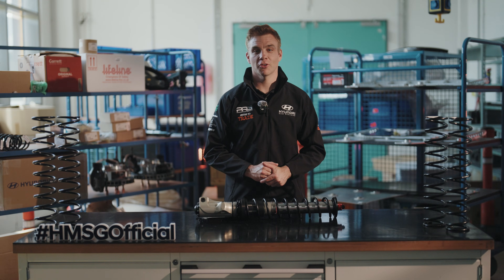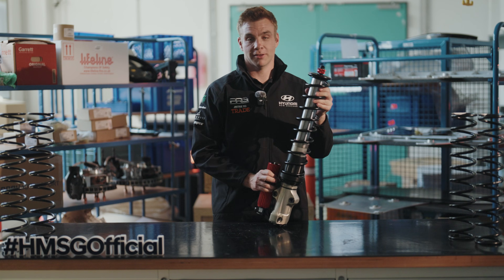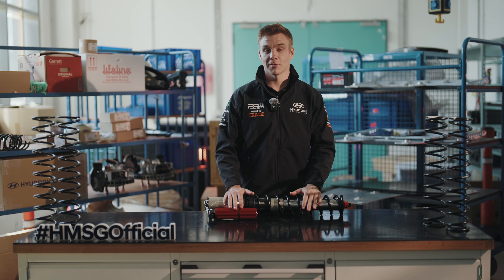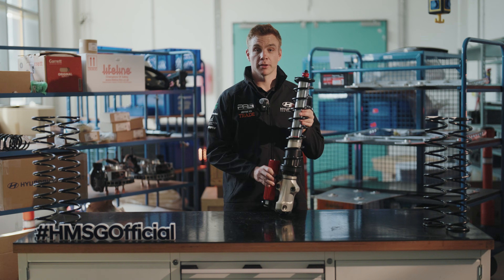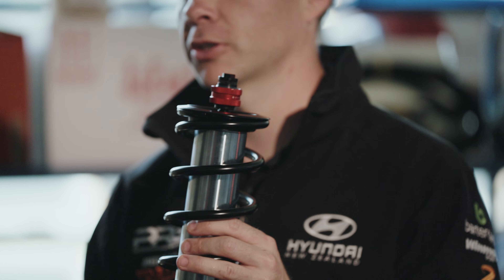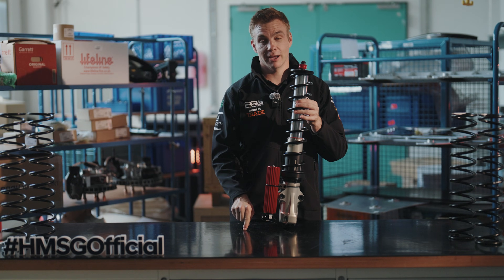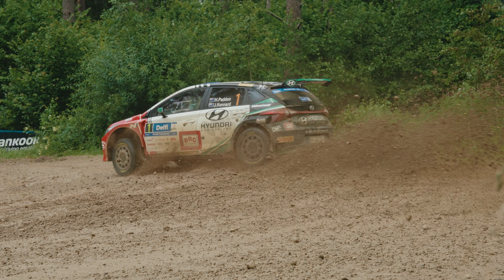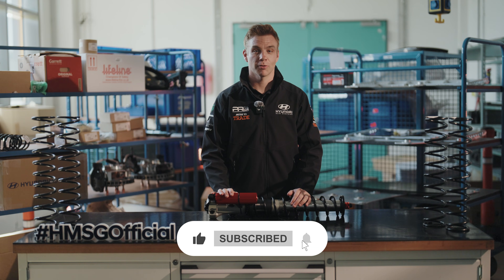Suspension Secrets Revealed: How to Achieve the Perfect Setup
In this Rally 101, all the key rally suspension secrets are revealed as double European Rally Champion Hayden Paddon talks us through the suspension on his title-winning Hyundai i20 N Rally2 car ⚙️

He reveals all the suspension secrets you need to know about how it works, from springs to shim stacks and dampeners, and explains everything you can adjust, including low and high-speed compression, rebound, and ride height. He discusses how the suspension needs to work in collaboration with the chassis and roll bars, plus tells you how to achieve the perfect setup no matter what the conditions or surface you are driving on, and gives you his tips for maintaining your suspension in peak condition 🙌

Suspension Secrets Revealed: How to Achieve the Perfect Setup - Chapters
00:00 - Intro
00:35 - What is suspension
01:00 - Suspension in Hyundai i20 N Rally2 car
01:25 - How it is mounted
01:34 - Internals
02:48 - Adjustments
03:10 - How to achieve the right setup
05:37 - Springs
06:14 - Low-speed compression
07:02 - High-speed compression
07:29 - Rebound
08:22 - Gravel vs Tarmac
08:34 - Ride Height
09:04 - What effects these changes make
10:18 - How to maintain suspension
10:54 - Outro